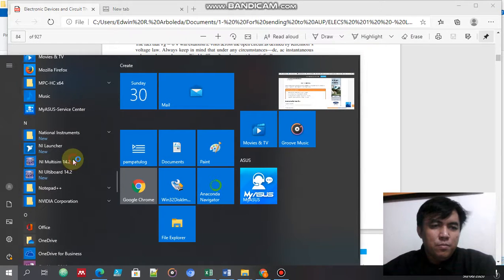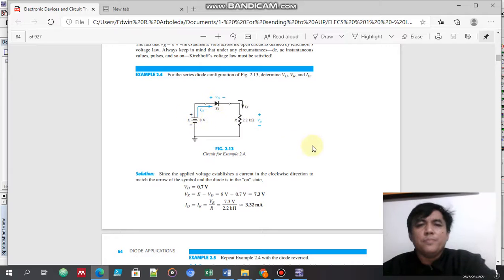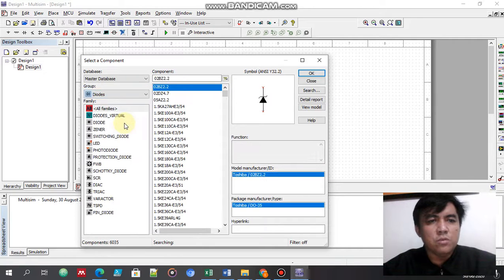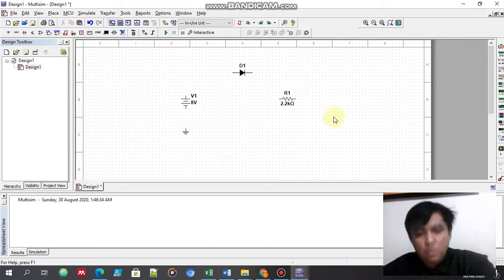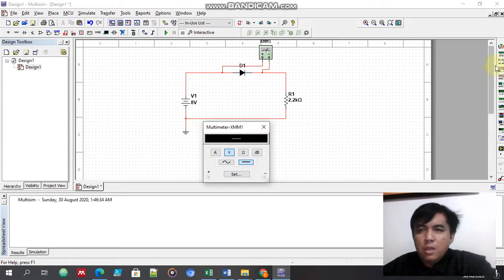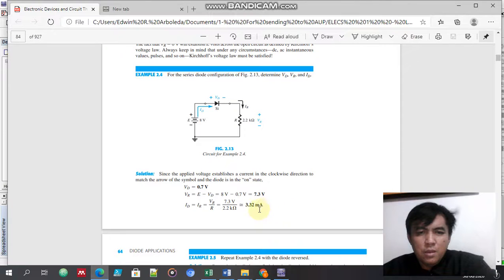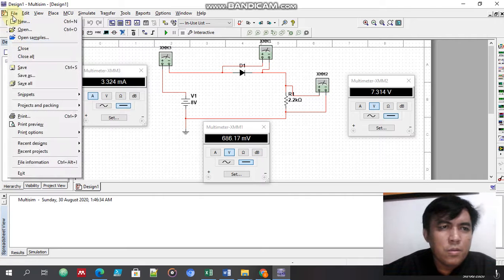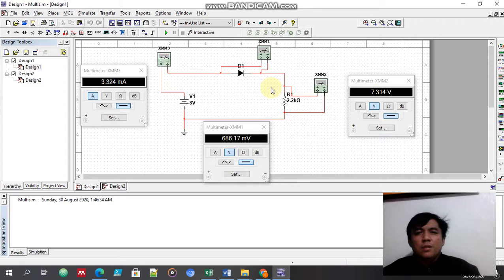How to Use a Multisim? An Introduction.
This  video  discusses  how  to use  MultiSim. It  is  very user  friendly  to  use  the  simulation program ,  Multisim.  It  is  demonstrated  in  this  video.